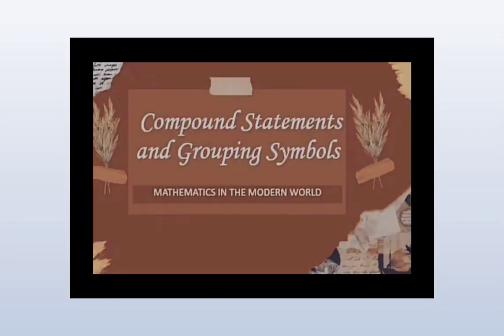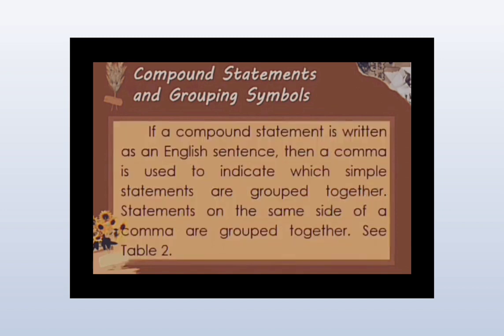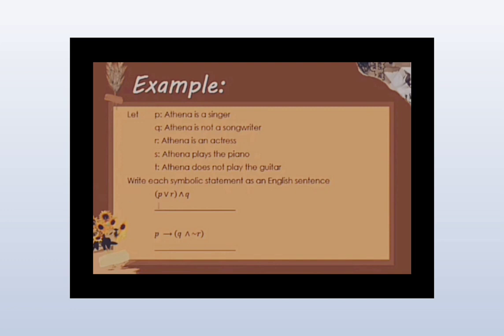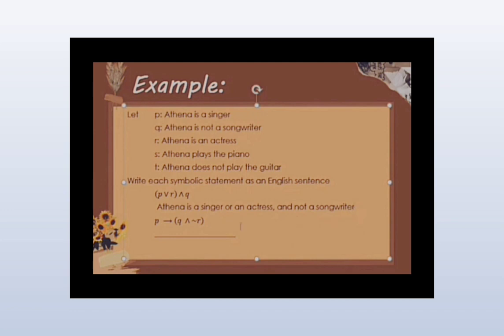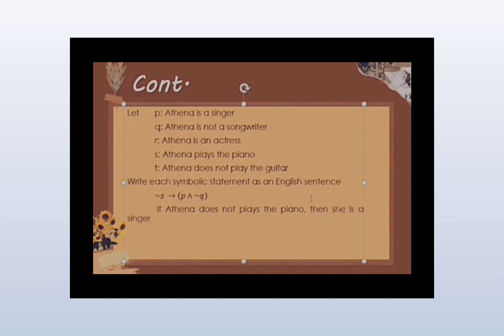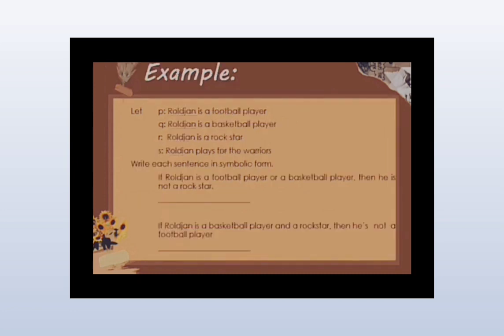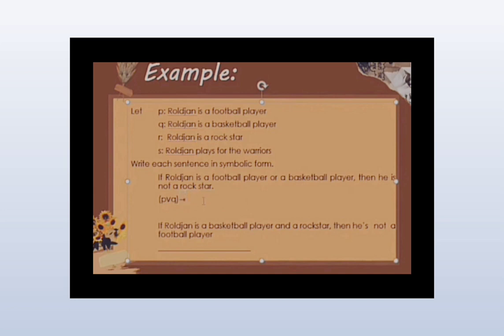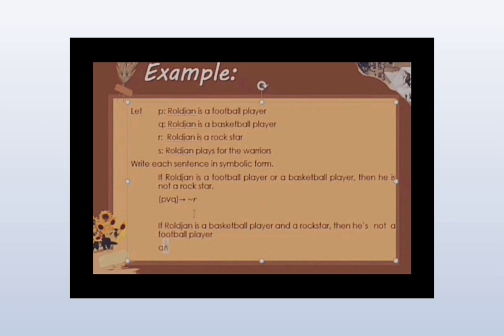COMPOUND STATEMENTS AND GROUPING SYMBOLS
PERFORMANCE TASK
REIN ASHLEY B. BACUNGAN
BSBA BUSINESS MANAGEMENT